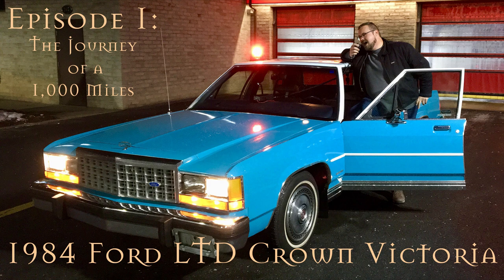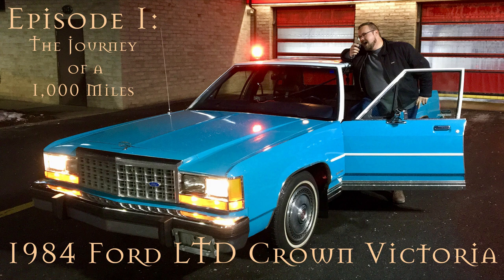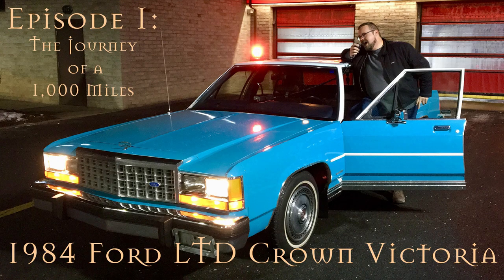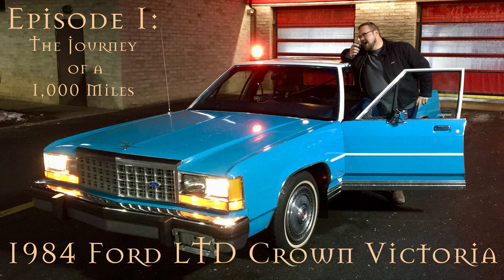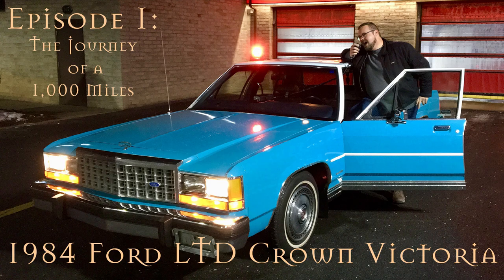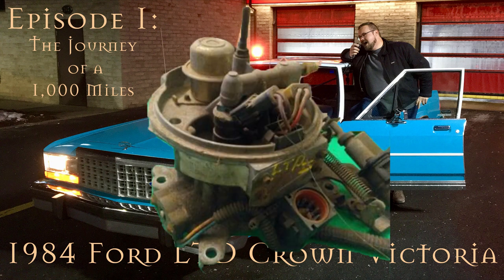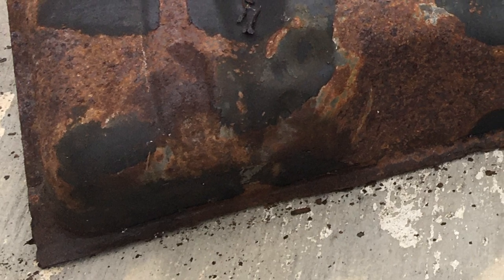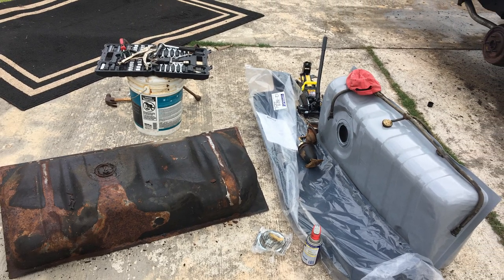1984 Ford LTD Crown Victoria Restoration Ep. 01: The Journey of a Thousand Miles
I purchased a 1984 Ford LTD in January of 2019. I intend to restore it to functioning. This is the first part of that journey.